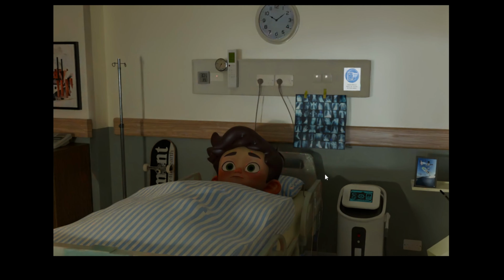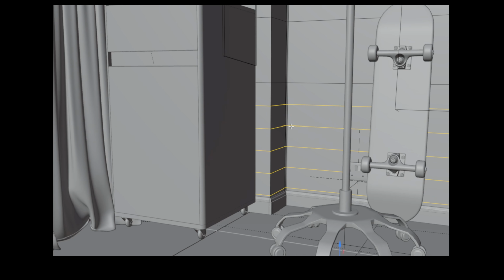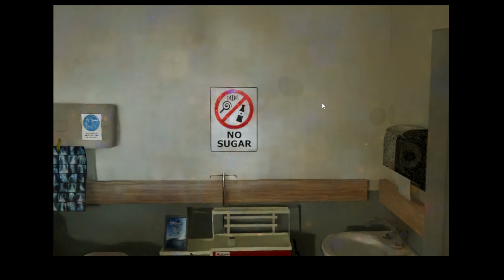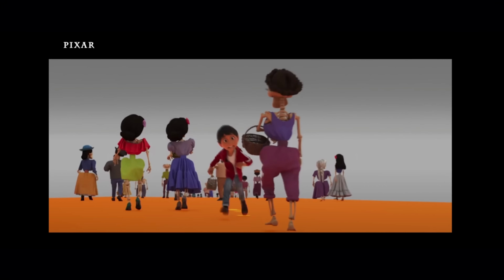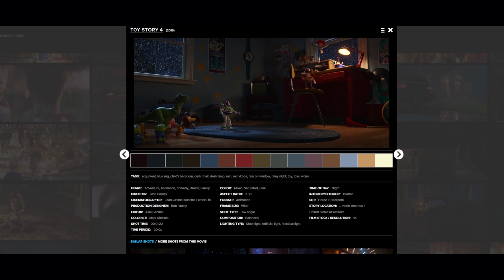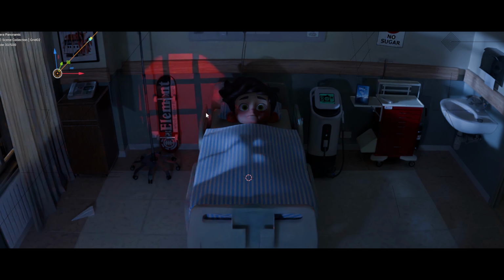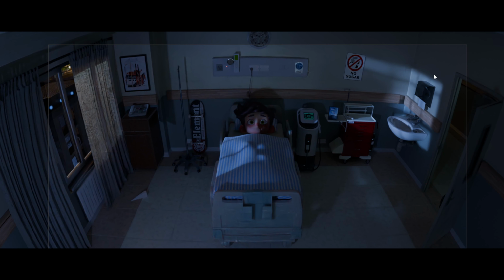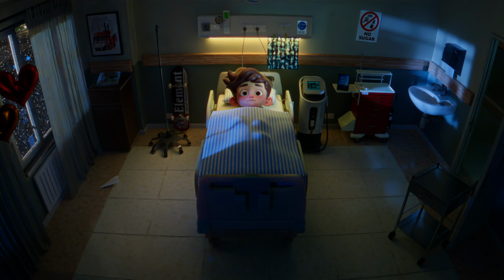Pixar Magic in Blender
Watch me transform a simple Blender scene into a Pixar style animation! From playing with 3d models and adding imperfections to mastering lighting, I’ll show you how I capture that Pixar magic in my own animation. This video is full of tips and tricks, but mostly it’s a glimpse into how I experiment and learn along the way. Hoepfully through my journey as I try to make an animation film solo, I can share my lessons learned and mistakes so it can be useful to you.

My go to people for tutorials are:
- Ian Hubert
- Decoded
- Default Cube

addon for imperfections:
- Fluent Materializer